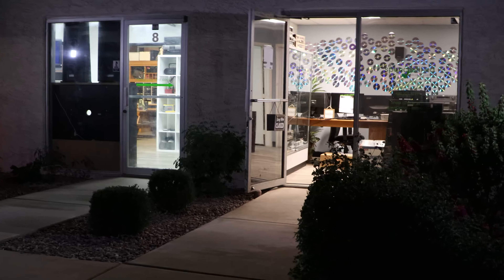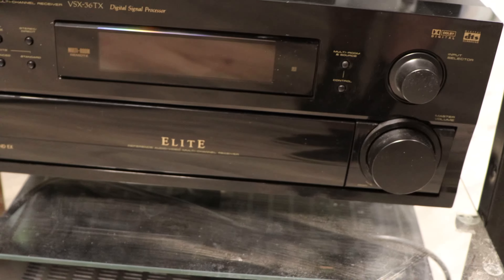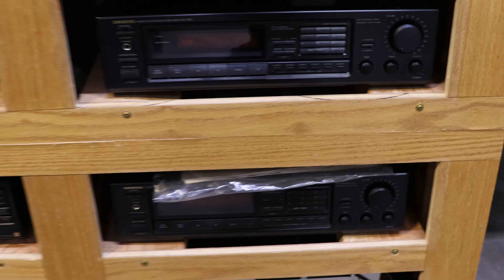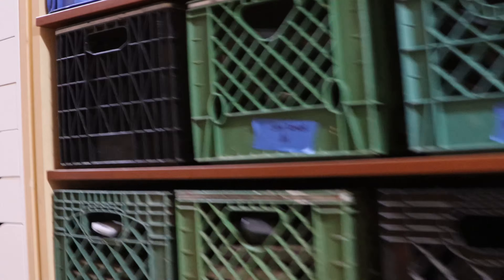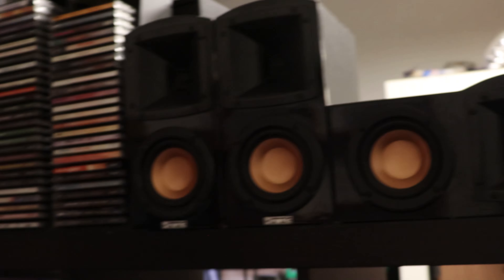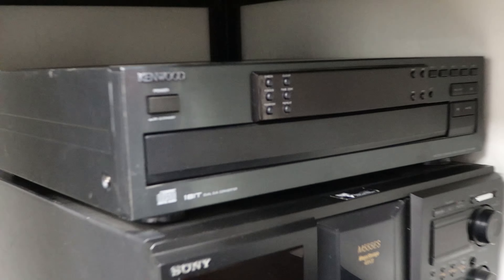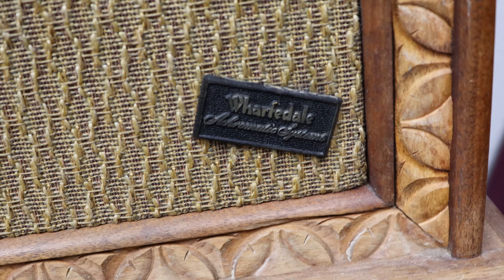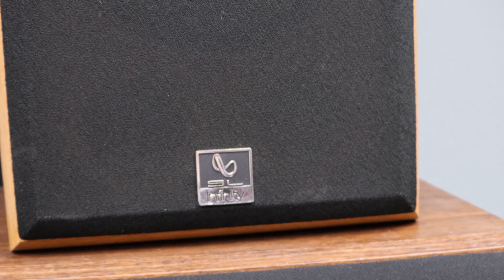Explore Our Warehouse Tour & Current Stock Inventory | Get a Sneak Peek at What's Available NOW!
Check out what we currently have available and in stock and get an inside look at our warehouse!